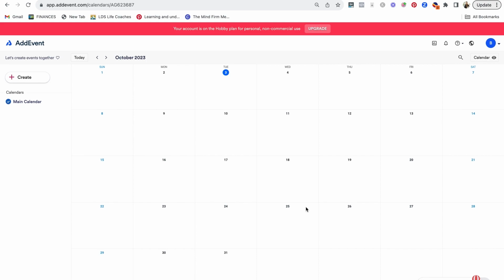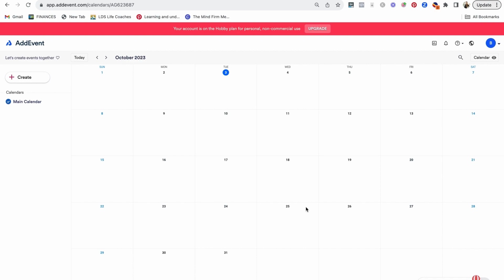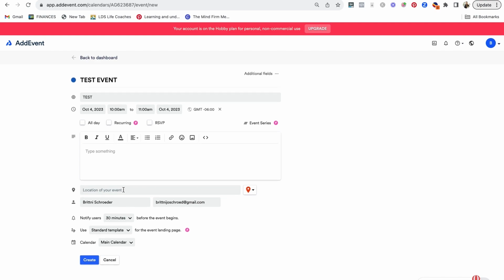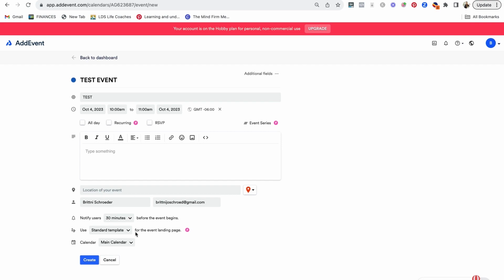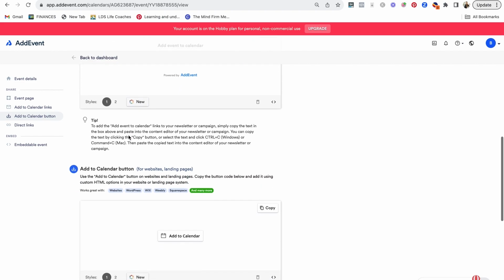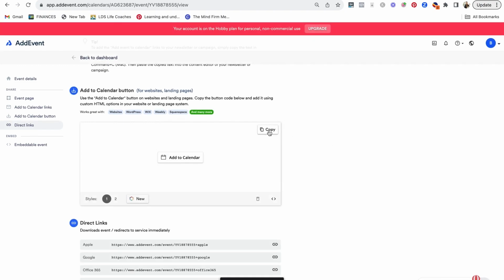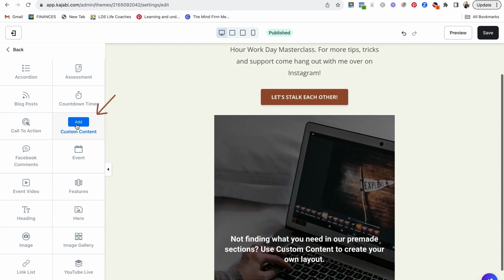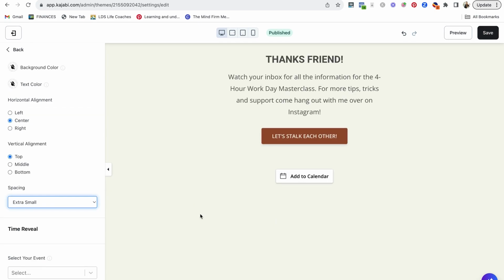HOW TO ADD A CALENDER REMINDER TO A LANDING PAGE IN KAJABI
In this video, we'll show you how to supercharge your productivity with the perfect combination of a calendar reminder, Kajabi, and the Addevent App. Whether you're a content creator, online educator, or entrepreneur, this tutorial will help you streamline your workflow and boost your efficiency.

🗓️ Calendar Reminder:
Discover the power of calendar reminders and how they can help you stay organized, meet deadlines, and never miss an important event or task again. We'll walk you through the setup and customization of calendar reminders to fit your specific needs.

💡 Kajabi Integration:
Learn how to seamlessly integrate Kajabi, the all-in-one platform for online course creation and marketing, with your calendar. This integration will allow you to schedule course launches, webinars, and other events directly from your Kajabi dashboard to your calendar.

📅 Addevent App:
We'll introduce you to the Addevent App, a versatile tool that simplifies the process of adding events to your calendar. See how this app can save you time and effort when creating and managing events related to your Kajabi courses or online business.

🚀 Landing Page Promotion:
Discover strategies for promoting your Kajabi courses and events through a well-designed landing page. We'll discuss the importance of creating an effective landing page and share tips for driving more traffic and conversions.

Optimize your productivity and make the most out of your online business with the perfect combination of calendar reminders, Kajabi, the Addevent App, and a killer landing page strategy. Watch this tutorial now and take your productivity to the next level!

Leave your questions and comments below, and we'll be happy to help you on your journey to success.